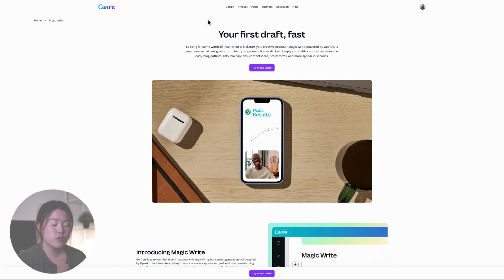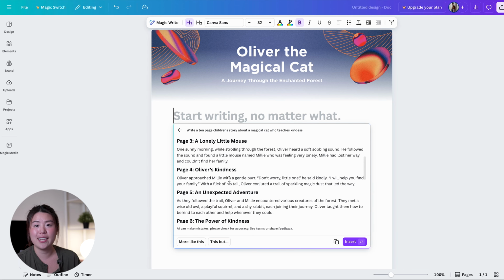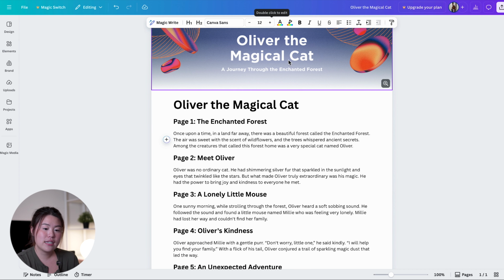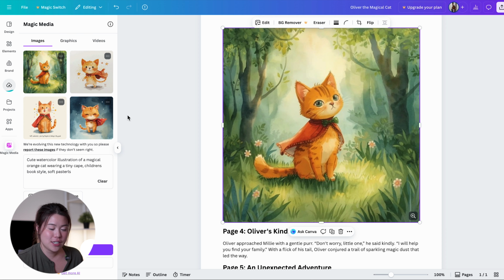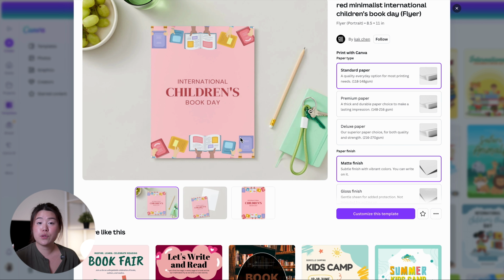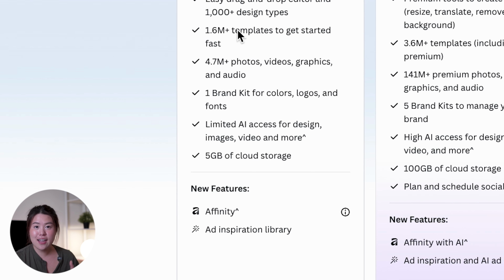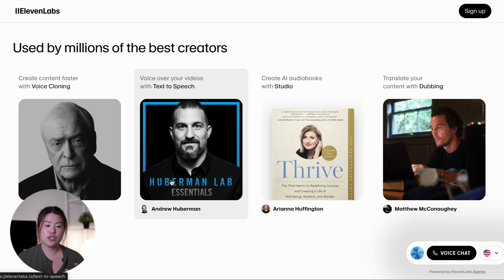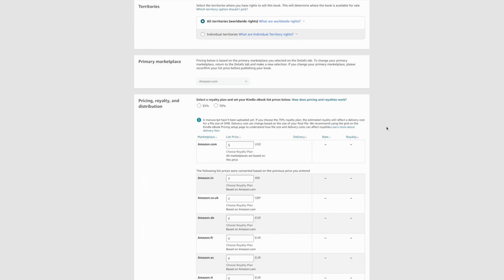How to Make Money Selling AI-Generated Children’s Storybooks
In this video, I go over how to create and sell a full children’s book using AI, Canva, ElevenLabs, and Fiverr. Many people want to start a simple digital product side hustle but feel stuck on writing, illustrating, and formatting. This walkthrough helps you skip the overwhelm by showing each step clearly, from the first story draft to the final book you can publish and sell online.

Be sure to watch this video until the end because I’ll show you how to turn your finished book into an audiobook and how to publish it using free tools. If you have been confused about writing the story, getting the illustrations right, or setting up your Amazon KDP file, this gives you a clear path. You will see how Canva Free handles the story and artwork, how ElevenLabs turns your text into a clean voiceover, and how Fiverr can help you format the book fast if you want a polished result.

This tutorial covers Canva Magic Write, Canva Magic Media, children’s book templates, AI illustrations, KDP formatting, Fiverr services, and audiobook creation with ElevenLabs. You learn how to write a children’s story with AI, how to design the pages, how Canva pricing works, and how to publish your book on Amazon KDP, Etsy, or Gumroad. If you want a simple guide for children’s book publishing, self publishing, AI writing tools, or making digital products with zero cost, this video gives you a full view of the process and helps you understand what to expect before you start.

– Erin

Timeline:
0:00 - Introduction
0:20 - Magic Write Demo
2:20 - Magic Write Feature
4:02 - Magic Media Image Generator
6:54 - Canva Pricing
8:18 - Turning Your Storybook Into an Audiobook
9:54 - Publishing and Selling Your Book
12:30 - Outro